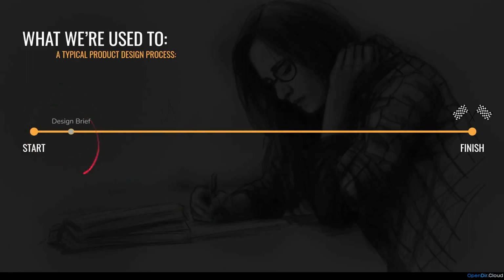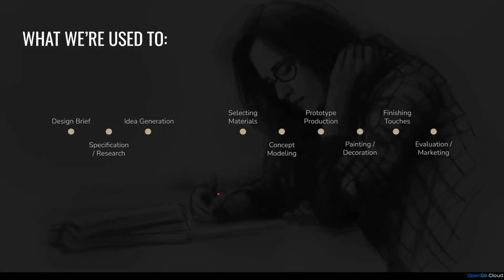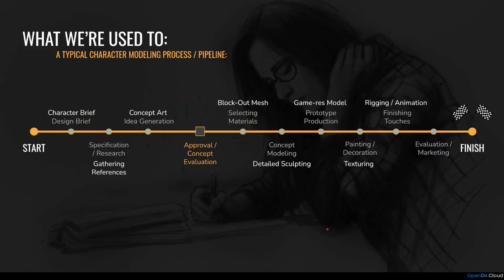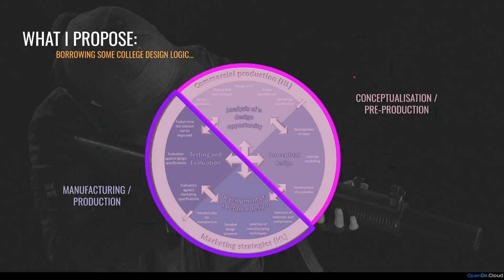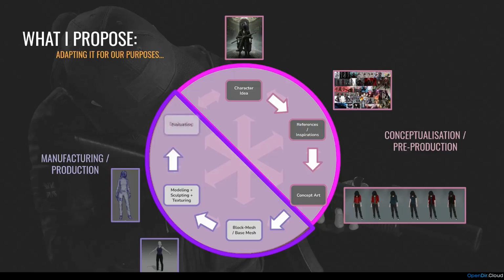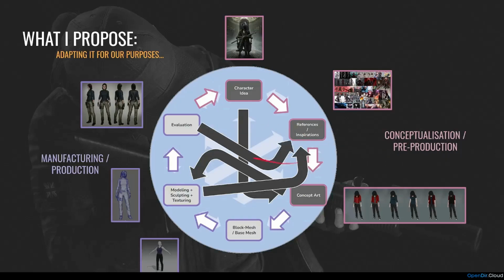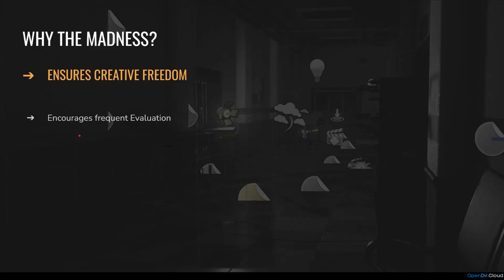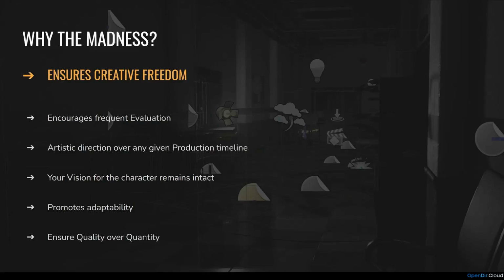01-01 Cyclical Design Theory